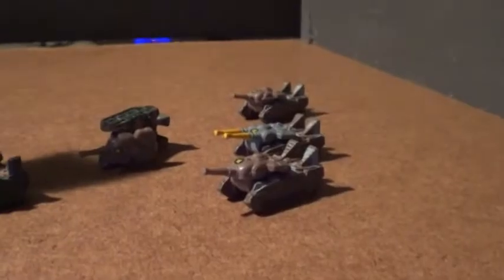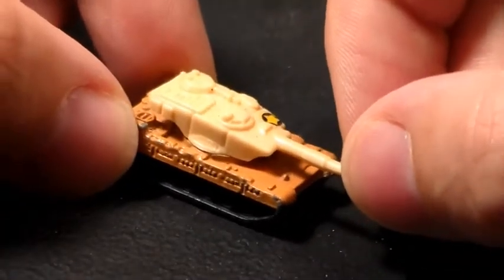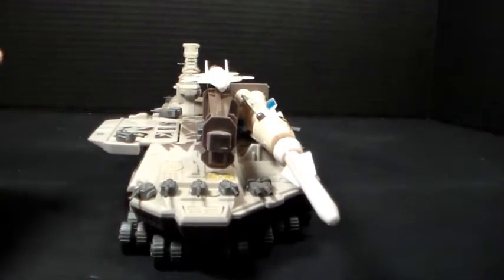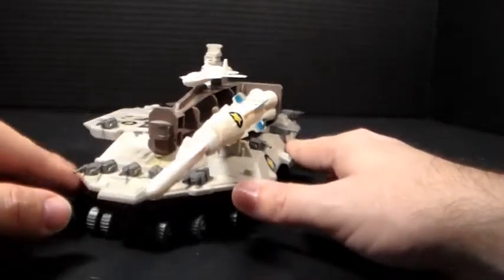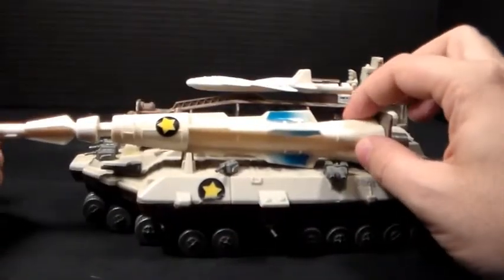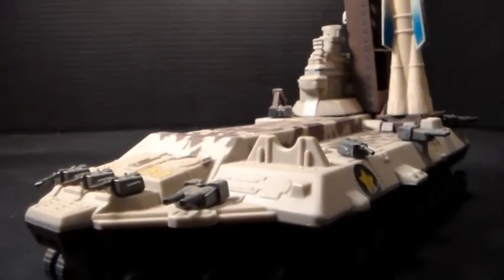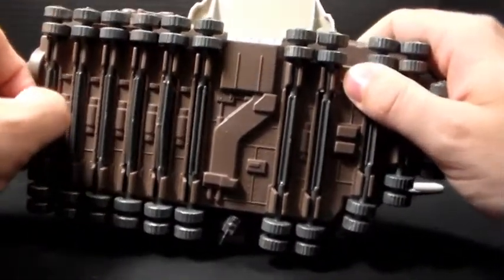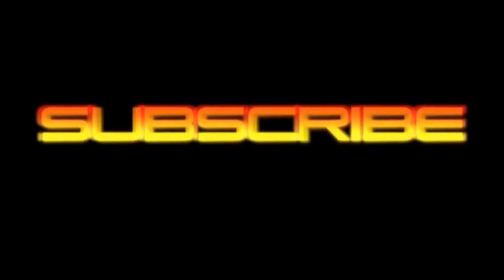Megaforce Kenner V Rocs Thorhammer